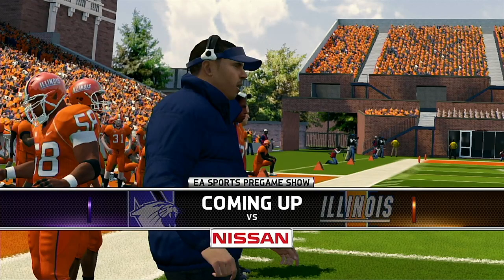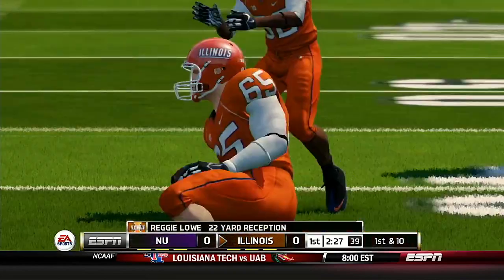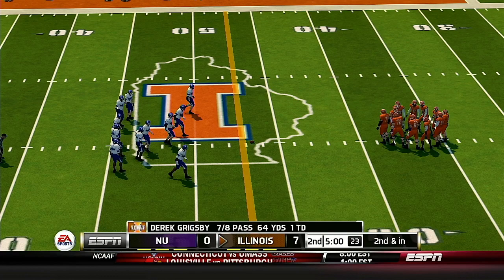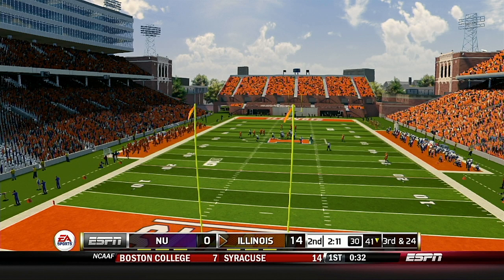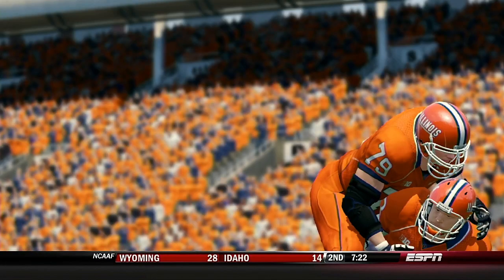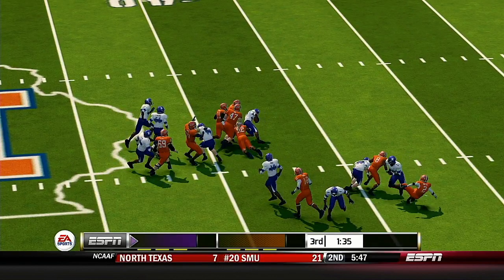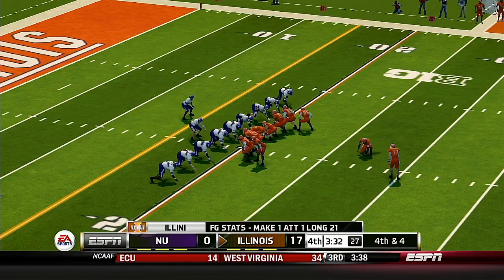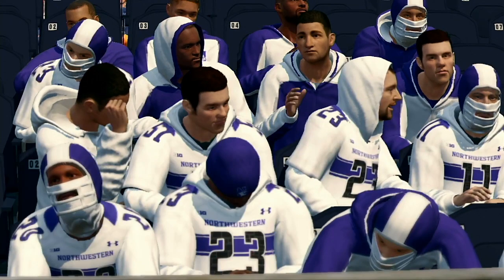NCAA 2021 Season Week 14 Northwestern @ Illinois